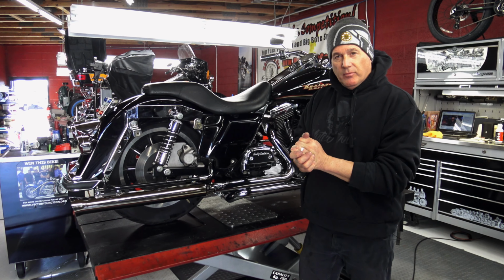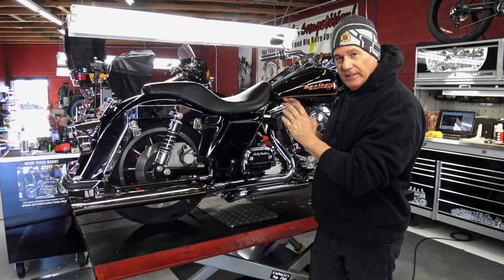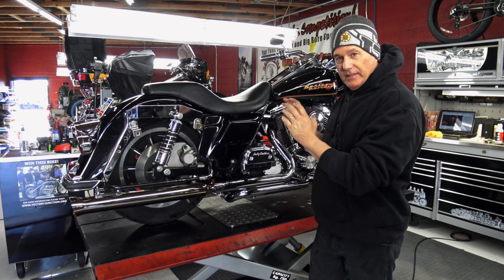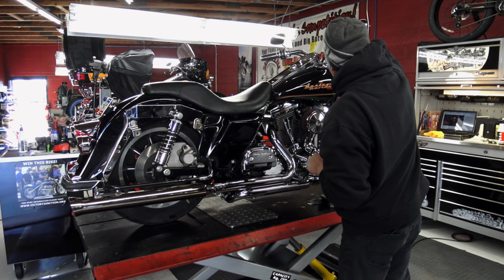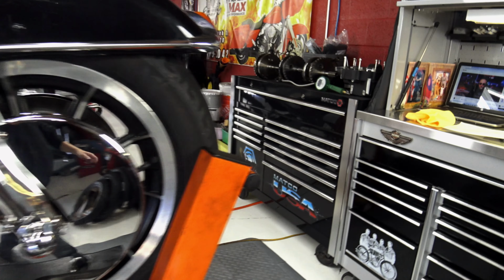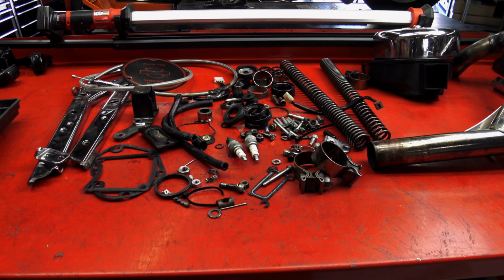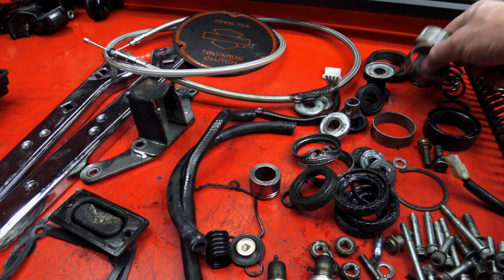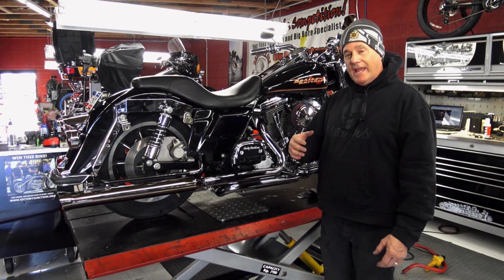Harley-Davidson Road King Finished Service And First Start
In this final video of our 1995 Harley-Davidson Road King service series, master technician Bill Miko reviews what was repaired and parts used to to get the motorcycle running properly.